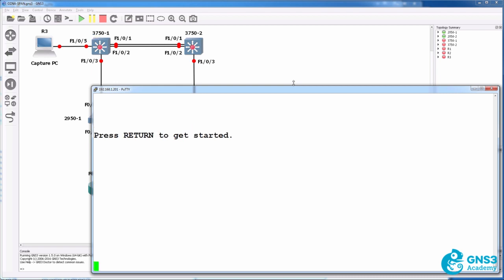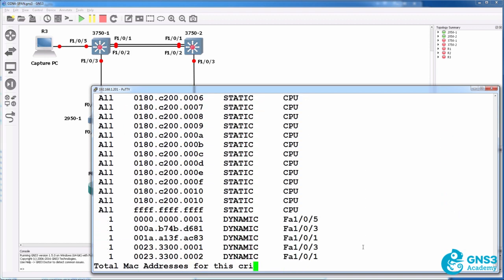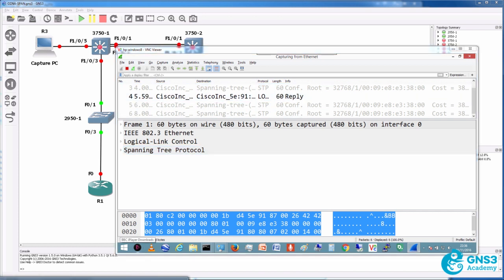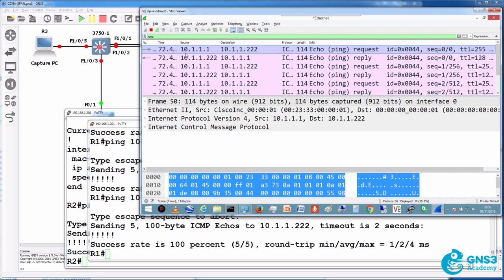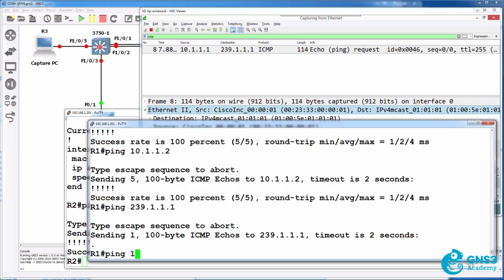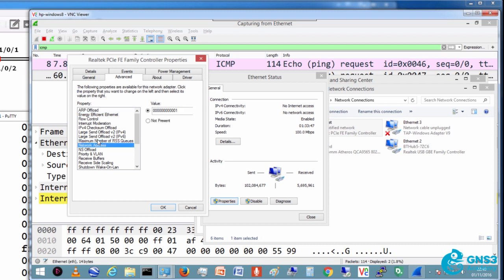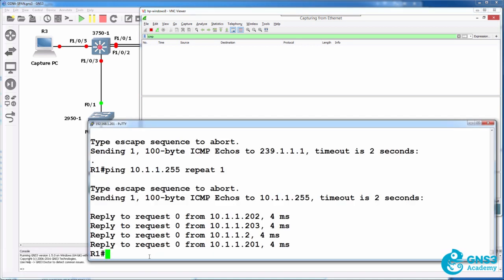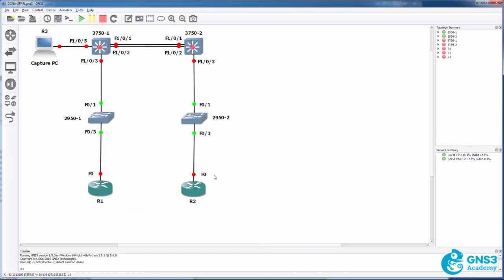114 Tests before SPAN